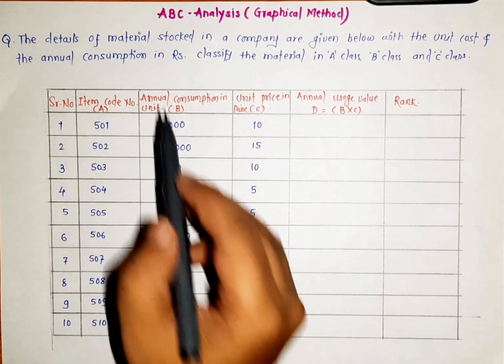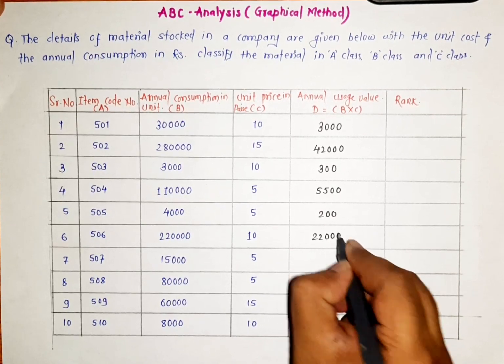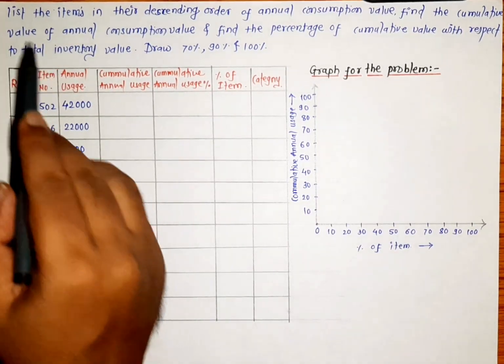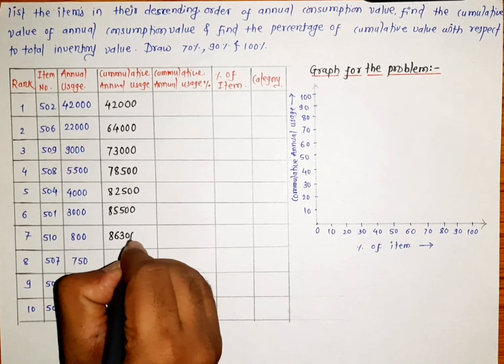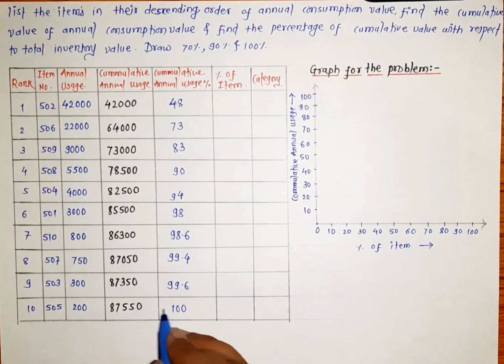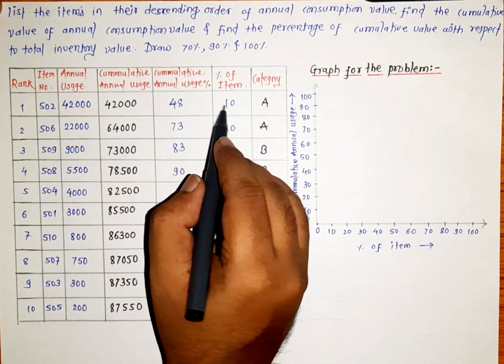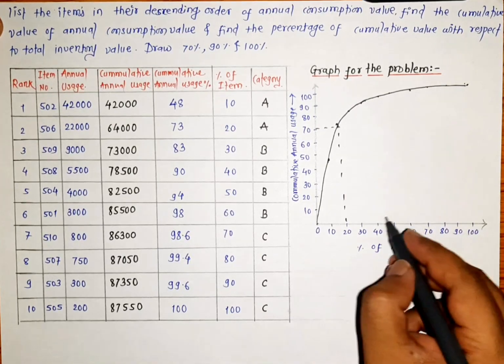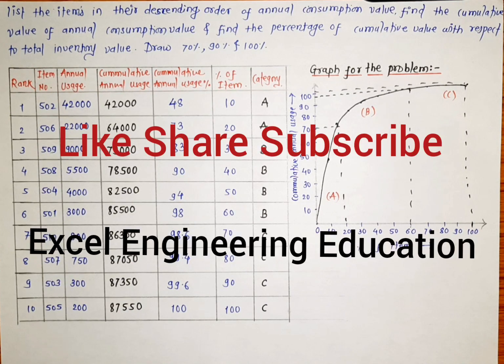ABC Analysis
Video covers Problems related to inventory control ABC Analysis.